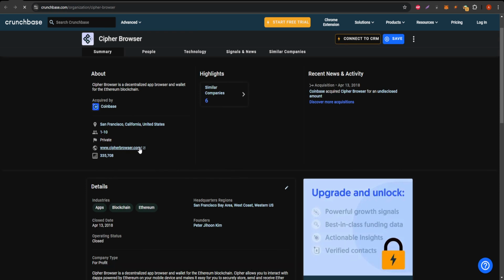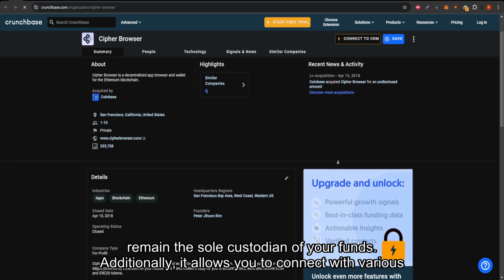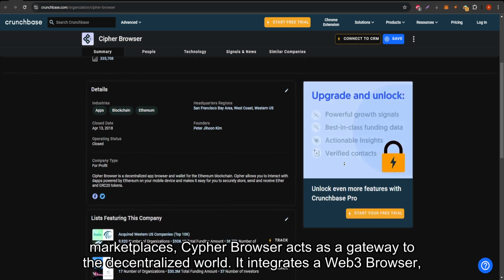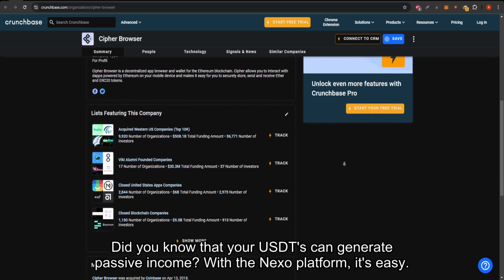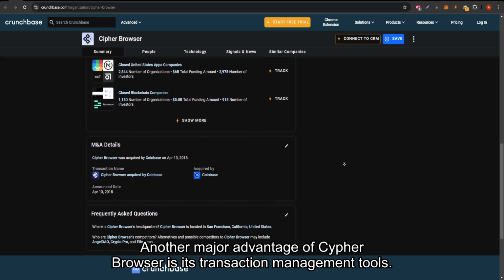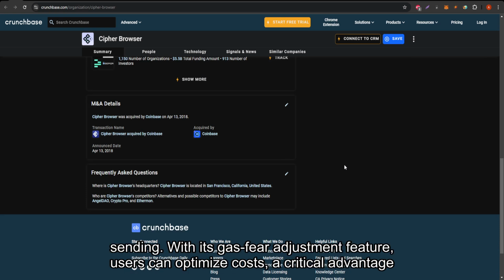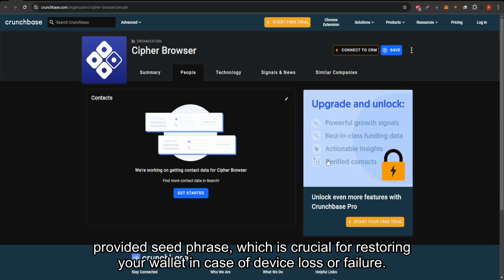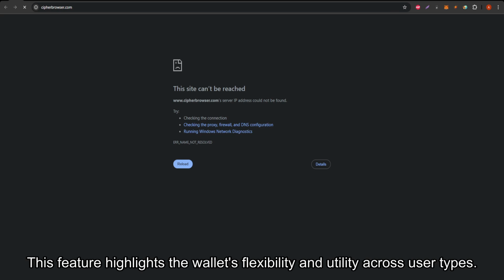Cipher Browser: The Ultimate Wallet Review for Crypto Users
- Binance Cipher Browser is a user-friendly cryptocurrency wallet and decentralized app (dApp) browser designed to simplify your crypto journey. This review covers its features, usability, and how it stands out in the market. Whether you're managing Ethereum-based tokens or interacting with dApps, Cipher Browser has you covered.